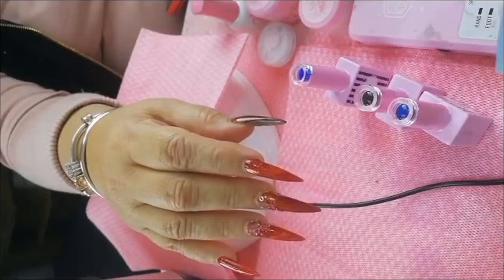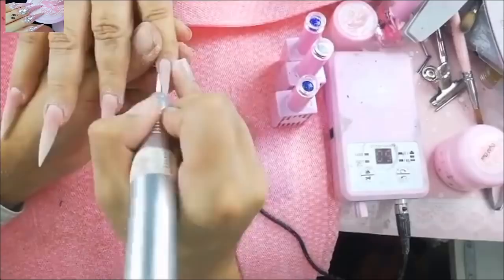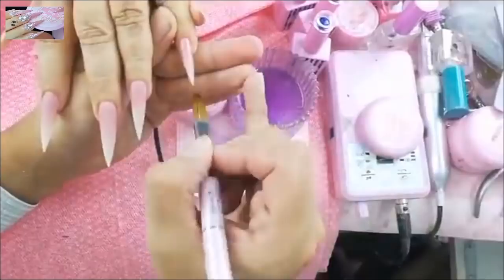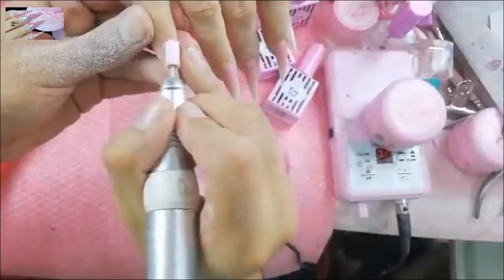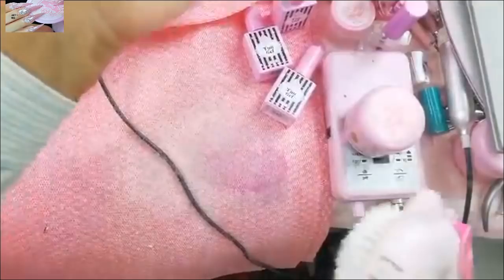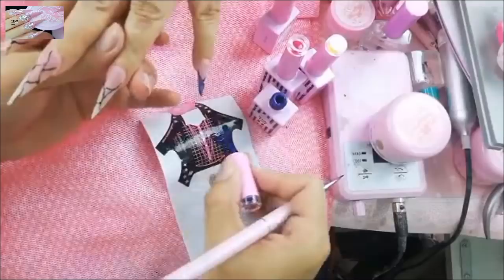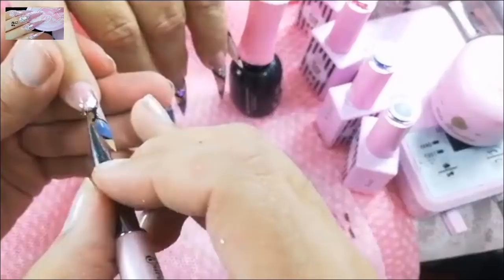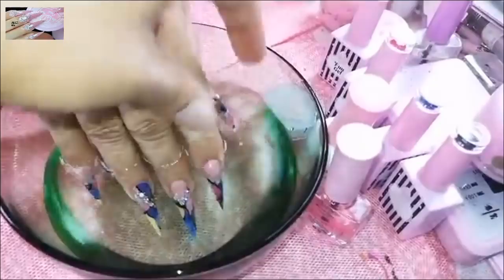NEW ART DESIGN-2018-/ALEX NAIL ART DESIGN/NAIL TECHNICIAN-MAX/THE BEST NAIL ART DESIGN # 11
-alex nail art design-new art design-nail technician-ALEX TRUONG-JIMMY TRUONG.
-NEW ART DESIGN 2018.
-NAIL TECHNICIAN-MAX.

--ALEX TRUONG,JASNAIL.
Thank you so much.
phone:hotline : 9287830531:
-HOTLINE, ORDER Outside the United States.  :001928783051.